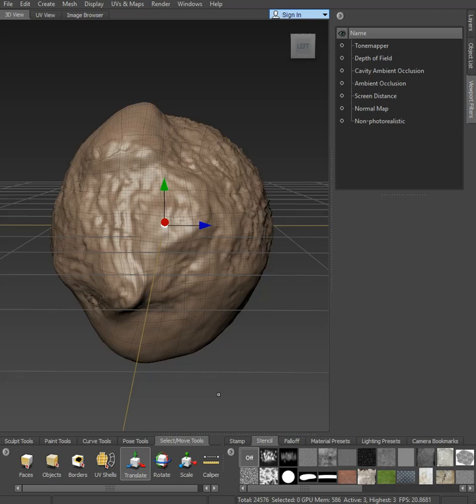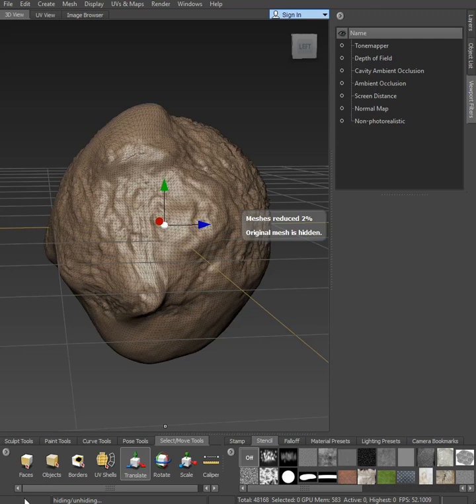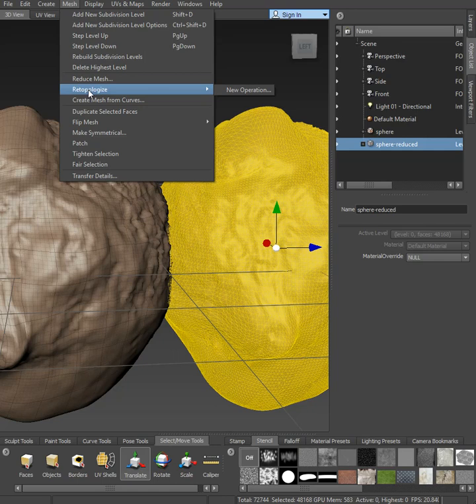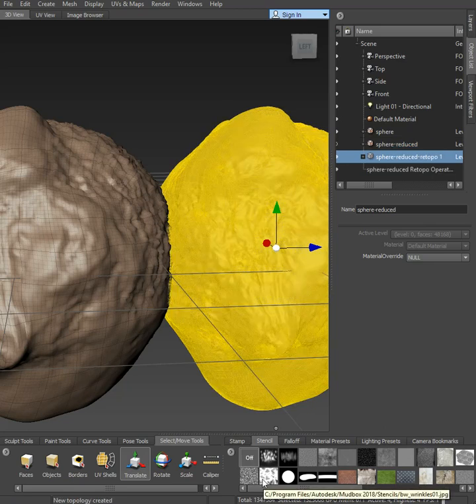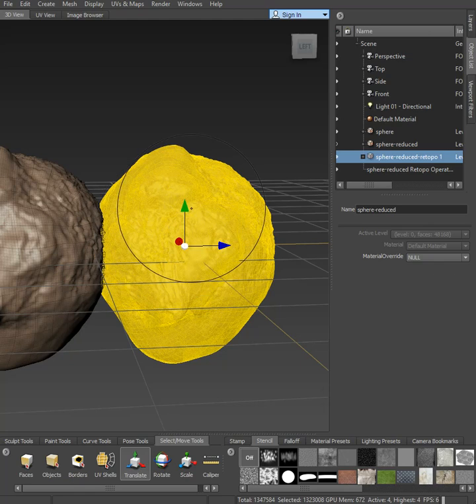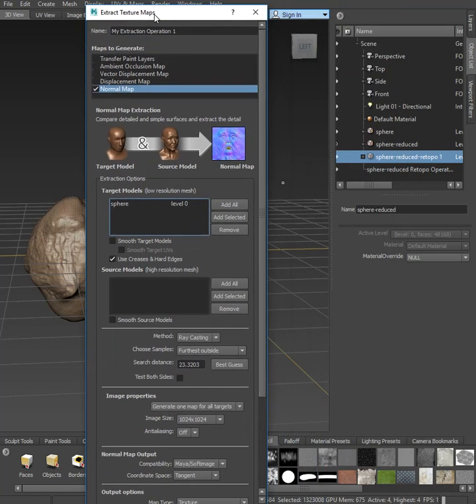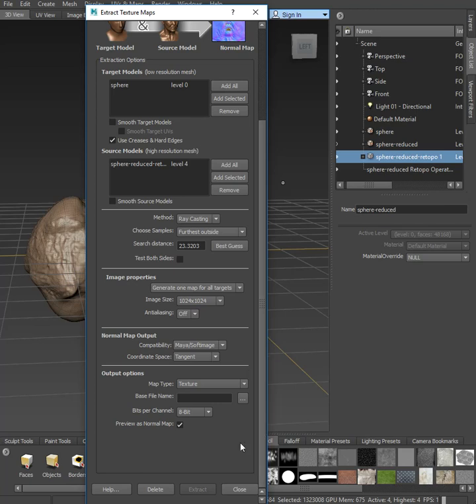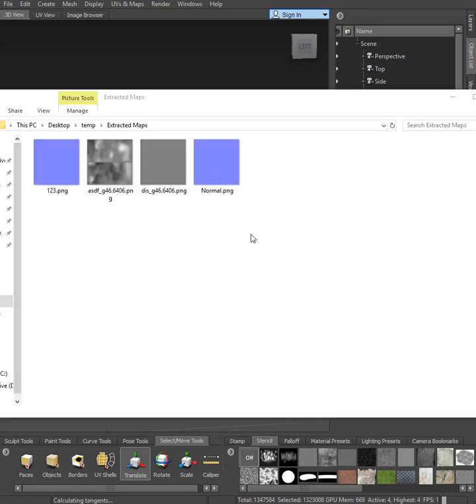Mudbox Retopo Extract Reduce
This video demonstrates the steps to reduce, retopologize and extract maps in Mudbox.